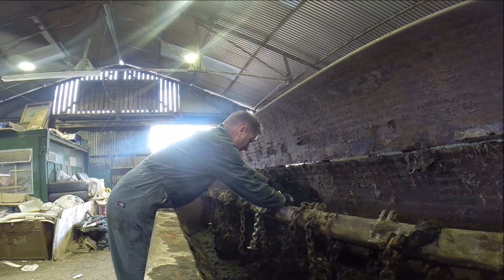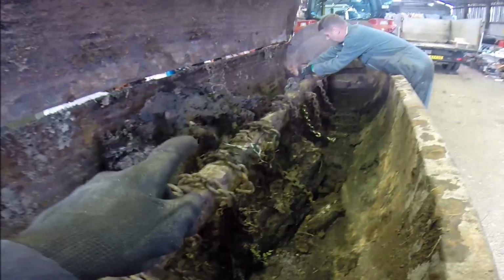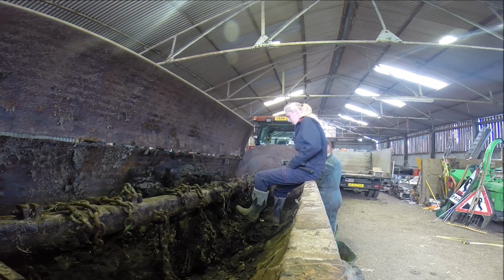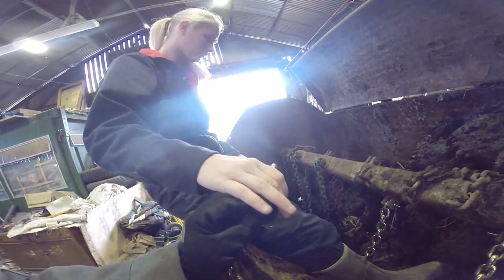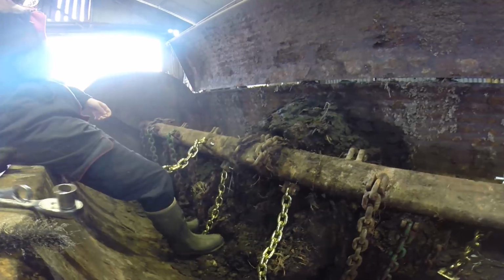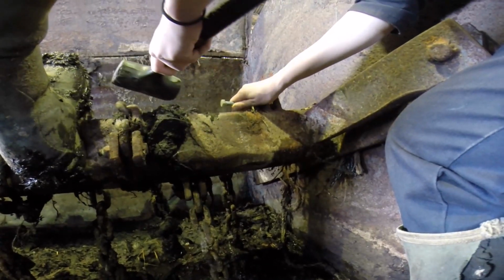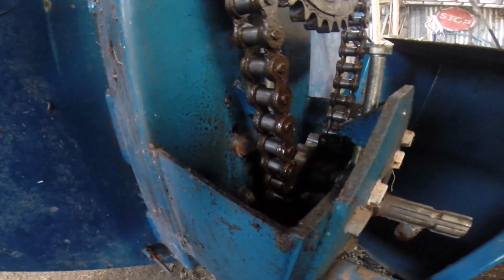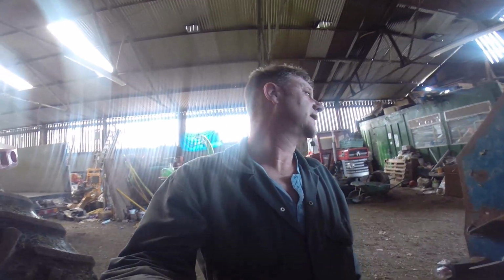Fitting new muck spreader flails with Abbi 17 08 19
Part two, as promised.